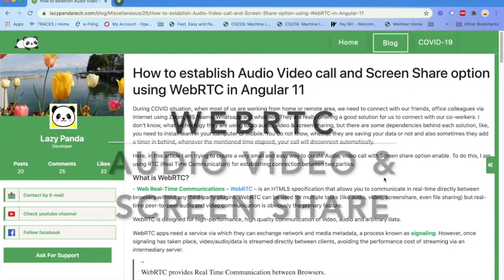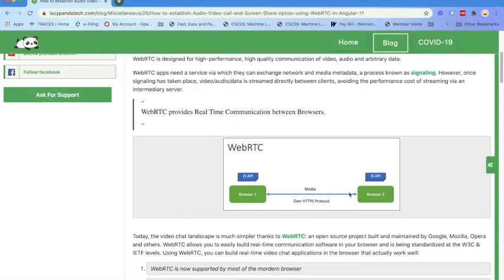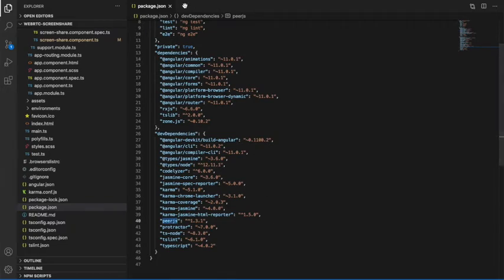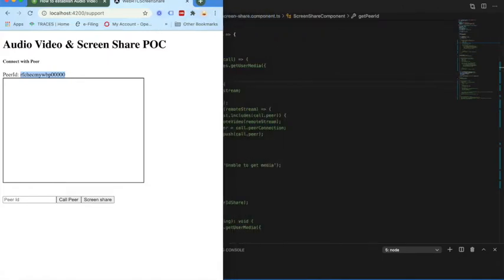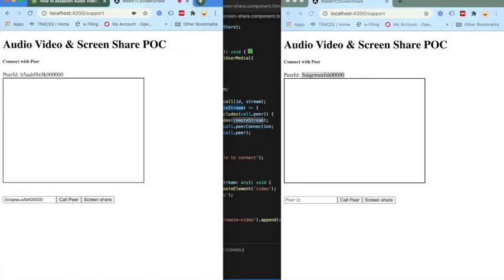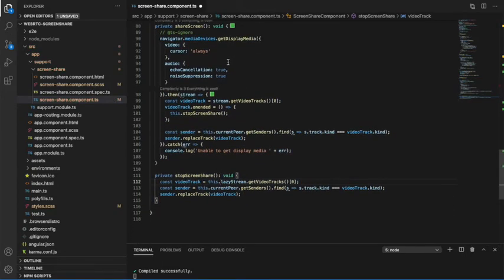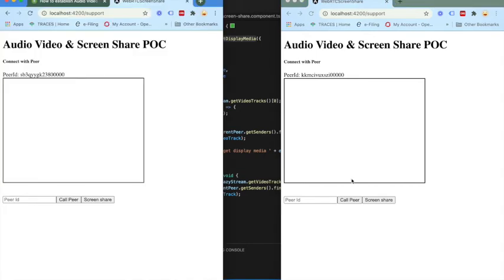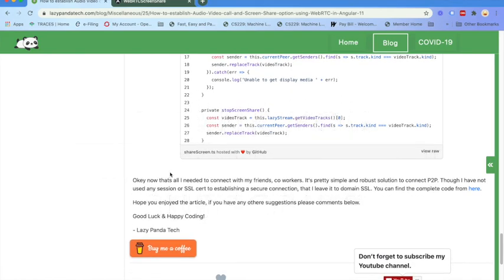Establishing Audio, Video call with Screen Share option using WebRTC in Angular 11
WebRTC (Audio, Video call with Screen Share option) with Angular 11